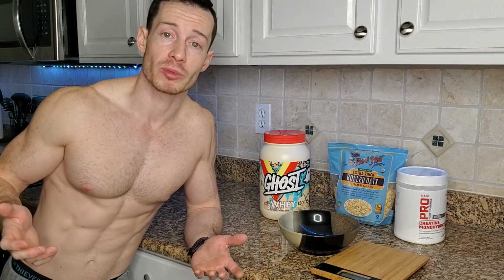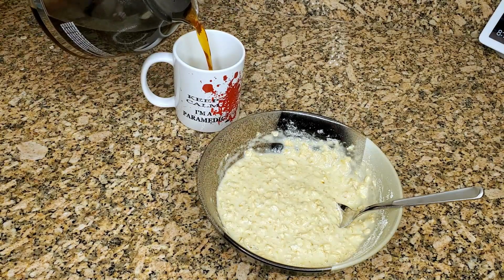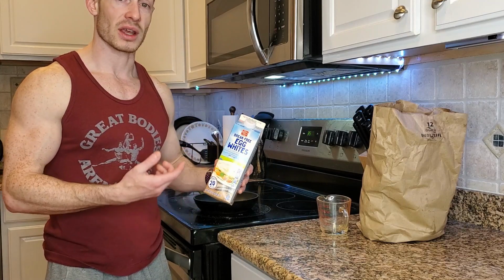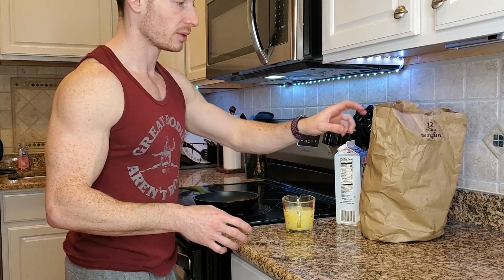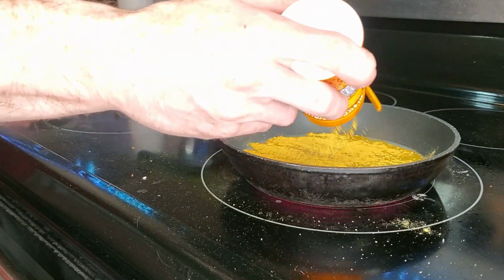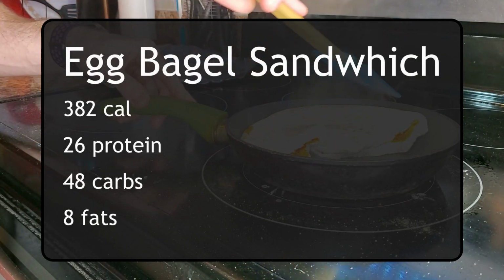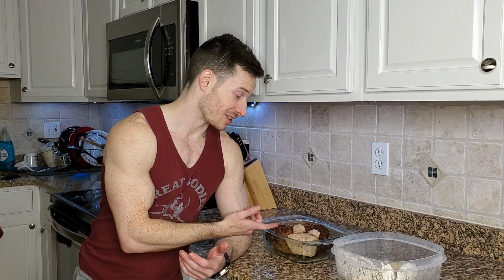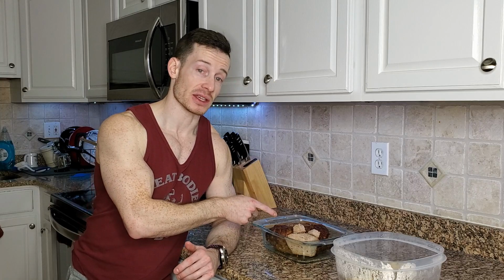Full Day of Eating on Prep!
Another full day of eating video while in contest prep!

The Fit Medic is an extension of Real Science Based Fitness, LLC.